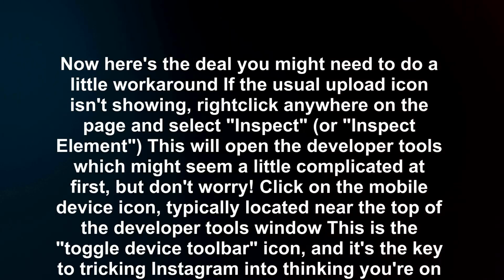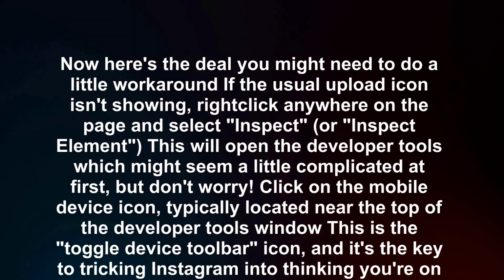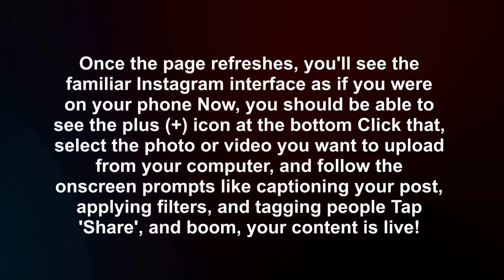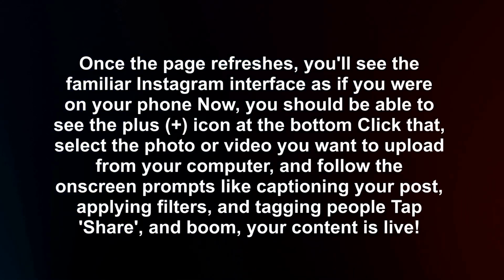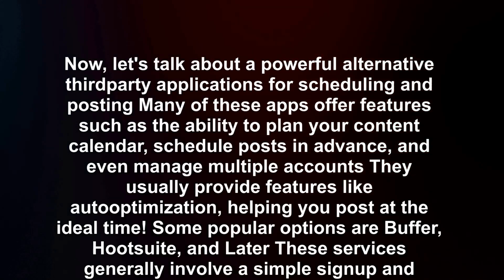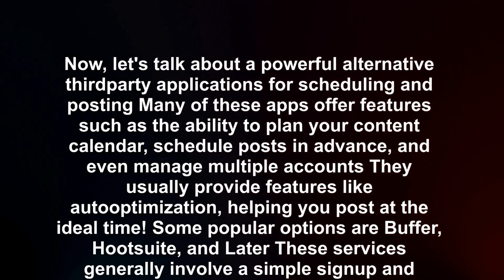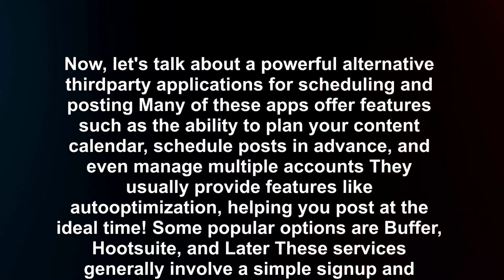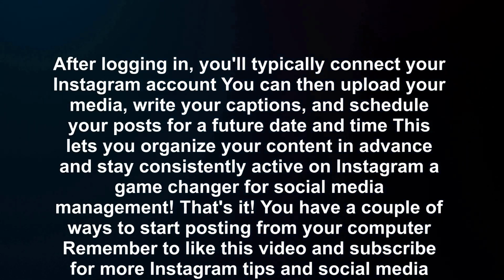How To Post On Instagram From Computer - GUIDE!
How To Post On Instagram From Computer details the process of sharing photos and videos to your Instagram feed directly from your computer, enabling convenient content uploading and scheduling through third-party apps or the Instagram website for improved workflow.

00:00 Intro
00:15 Directly through the Instagram website
00:48 Using Developer Tools
01:33 Uploading and Posting
01:57 Third-Party Applications
02:52 Scheduling Posts